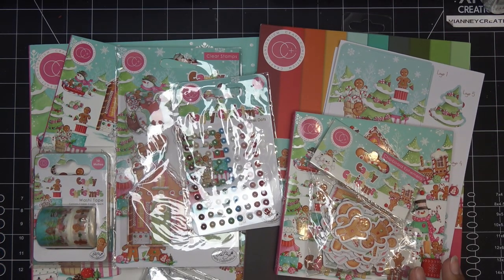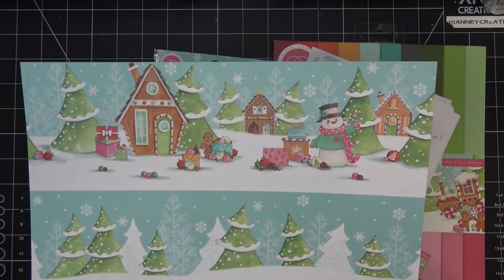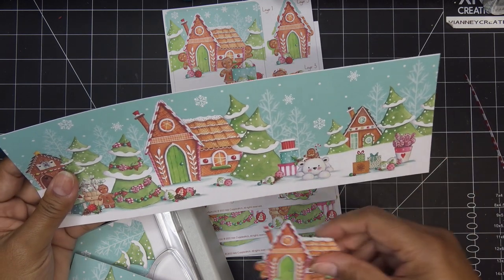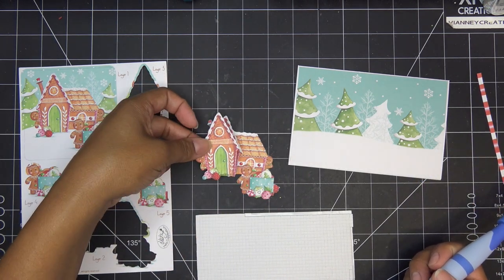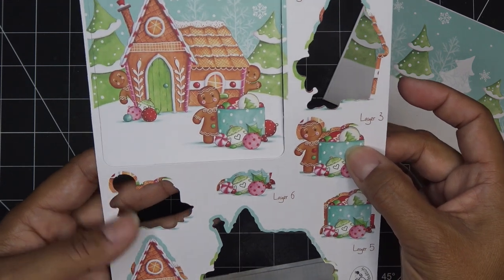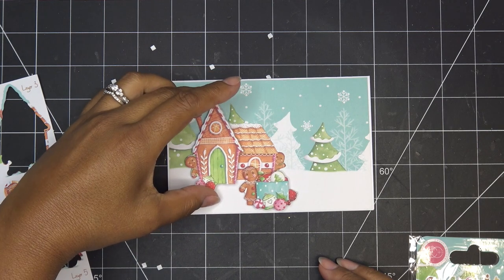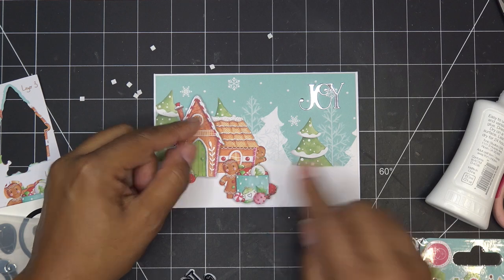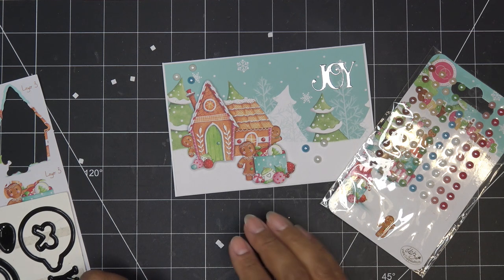Craft Consortium "Candy Christmas" Collection Card Tutorial! Easy Decoupage Gingerbread Scene Card!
Mailing Address:
Vianney Luna
United States